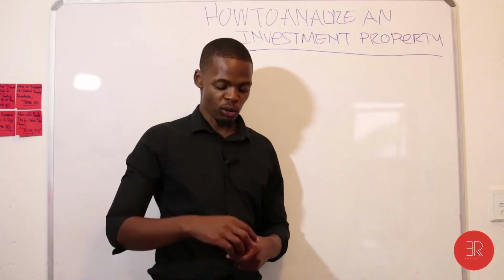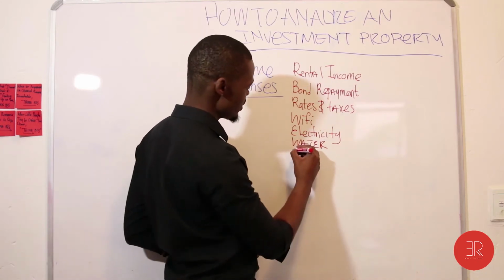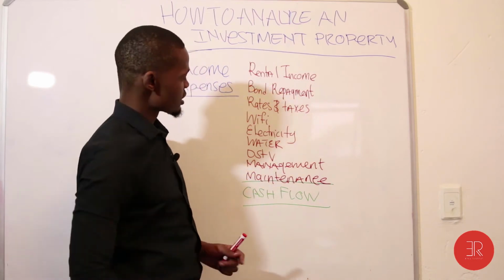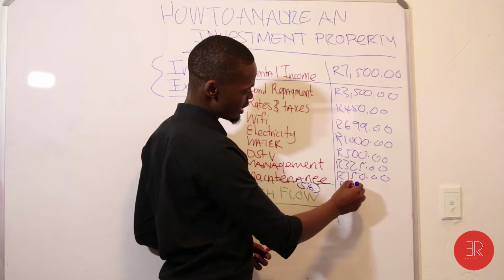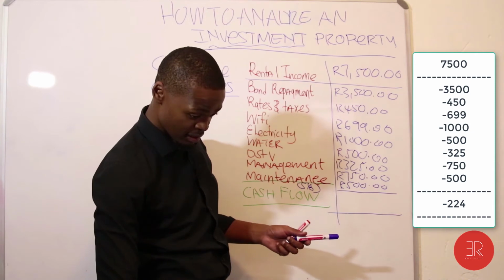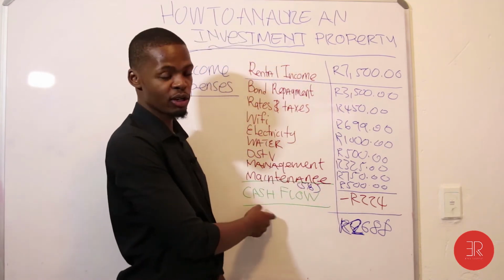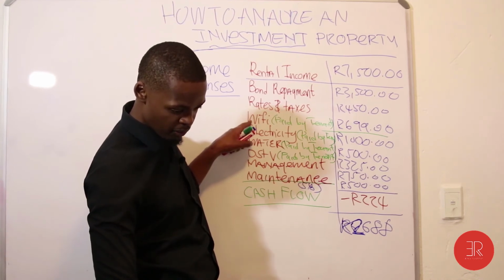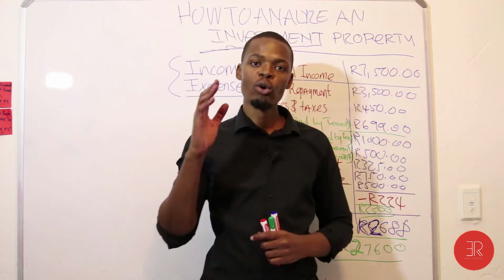How to Analyze a Property as an Investment (In South Africa)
1. They don’t have the funds to invest
2. They’re afraid that their investment won’t pay off

I was also worried about funding investments and the risk factor when I started my real estate investment career. That’s why I found a way to invest with no money down and no risk. This blueprint is available in our No Money Down No Risk Investment Course (NMNRI)

We are going to be running a limited time Black Friday Sale for the NMNRI course! The course is jampacked with value and it also includes a segment by Grant Smee himself! To get the details, make sure you’re on our mailing list and keep an eye on your inbox

If you’re ready to take action towards building wealth through real estate investment today. This 10-minute survey will help you find out what kind of investor you are

* Join our Facebook Community to plug into a mastermind of like-minded individuals